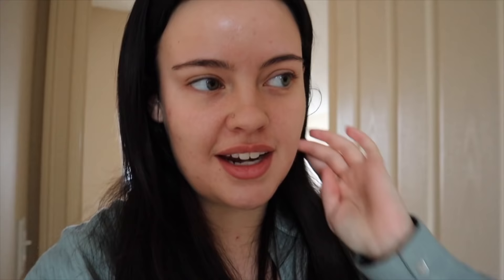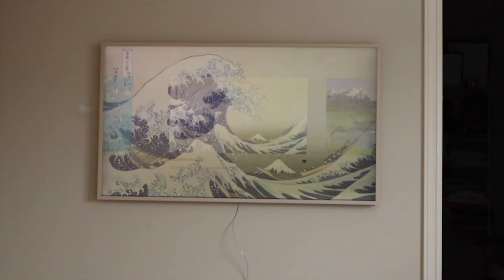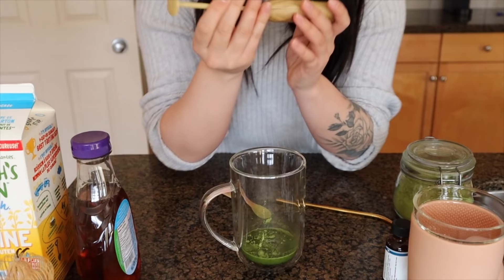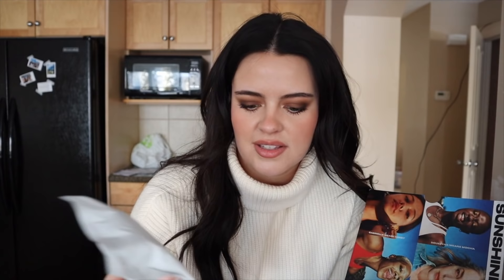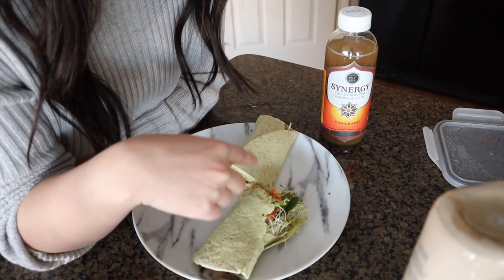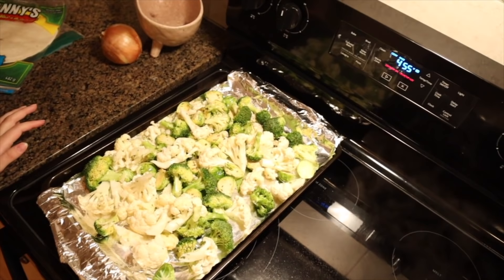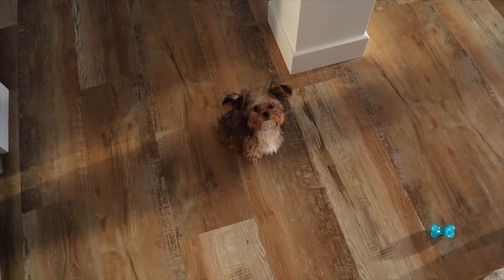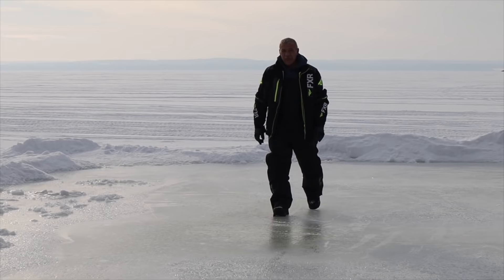I'm so NERVOUS & EXCITED to post this! | Vlog 1 | Julia Adams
Welcome to my first weekly vlog! i'm so excited to be starting this journey. in this vlog I share my matcha recipe and show you my everyday life in quarantine. 🤍

- Sky lite
- To go cup
- Matcha Frother
- Bedside Carafe
- Bedside glasses
- Philips Hue bulbs
- Samsung The Frame (I have 55”)
- Elemis frangipani body cream

- Doc Martens

- Cream boots

- Teddy coat Aritzia (no longer available)